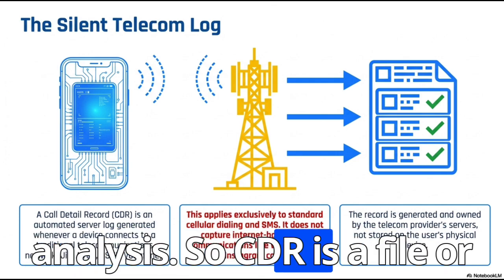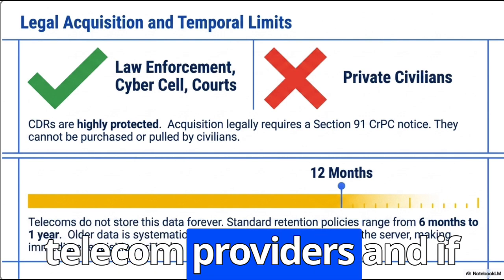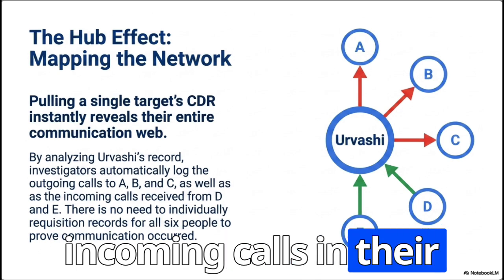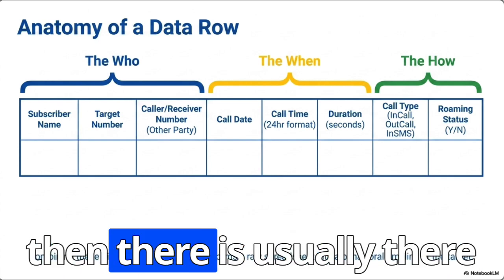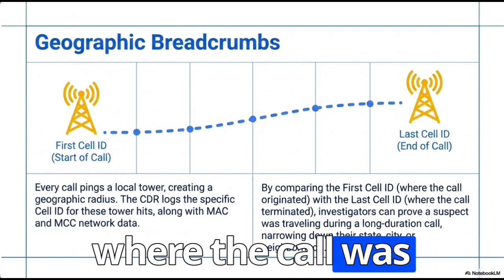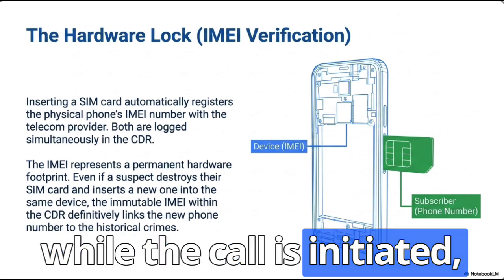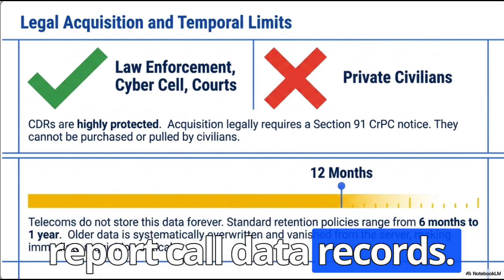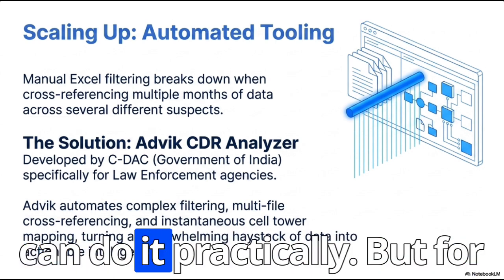How Indian Police Use Call Detail Records to Catch Criminals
This video talks about what is CDR analysis and how to get CDR analysis file and what is inside the CDR analysis file and how to use the CDAC CDR analysis or ctrace cdr analysis report. This video provides a thorough explanation of Call Detail Record (CDR) analysis. We explore the theoretical and practical aspects of CDR, which is crucial for digital forensics and cyber crime investigation. Understanding how to interpret CDR data, including details like mobile tower connections and IMEI number information, is essential for effective location tracking and investigations.

00:00 What is inside this video
00:28 Introduction
00:43 What is CDR Report?
01:16 Call Recording in CDR report
01:40 VoIP call in CDR report
02:10 How to get CDR report
03:33 What is inside CDR report file?
04:10 File format of CDR file
05:01 Columns in CDR File
07:00 Duration of CDR File
07:19 First Cell ID and Last Cell ID in CDR
08:40 IMEI number and Hardware Lock
09:44 SMS and automated data in CDR
10:44 How to get CDR report?
11:55 CDR analysis Software
12:20 C-DAC advik CDR analyzer